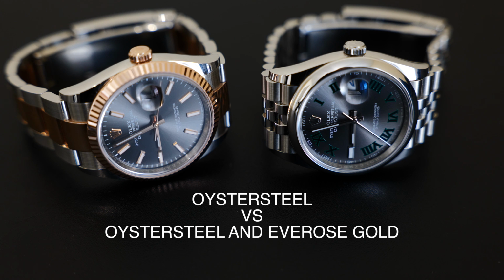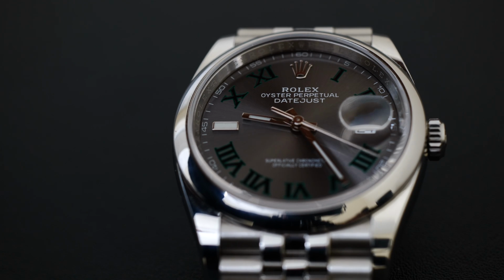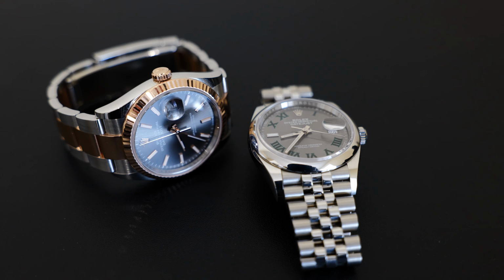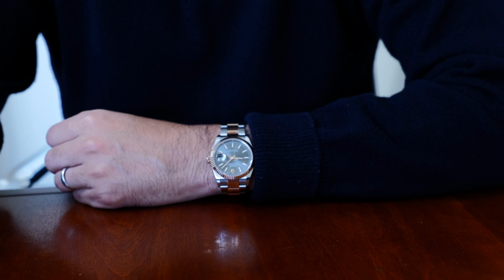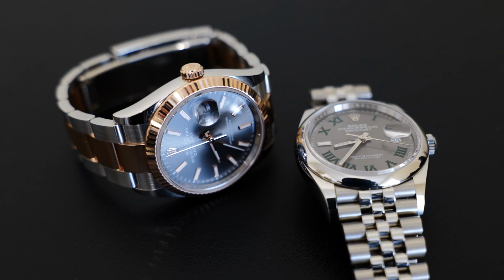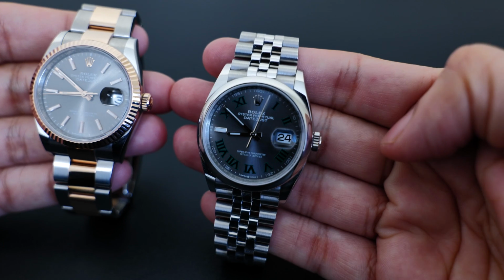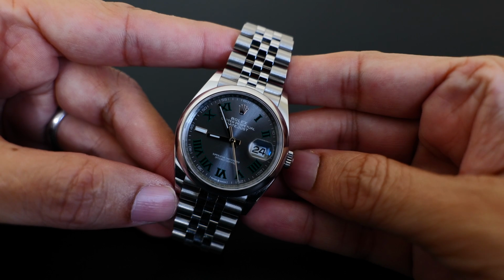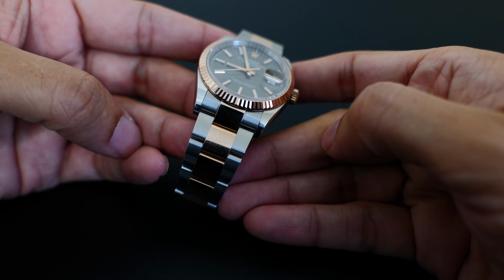THIS WILL TRANSFORM the Rolex Datejust!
Two slate dial versions: Rolex DateJust 36mm in Steel and Everose Gold vs the"Wimbledon Dial" Datejust 36mm